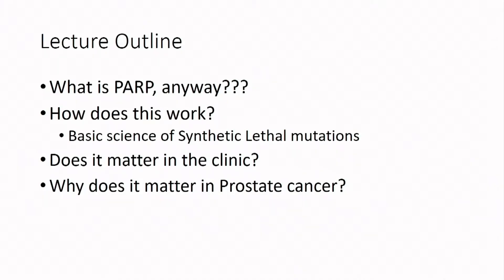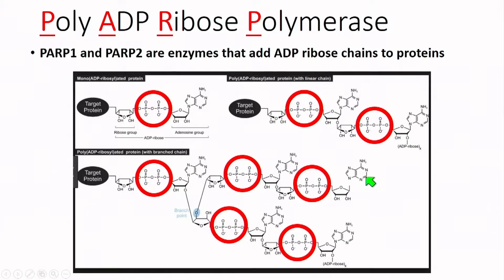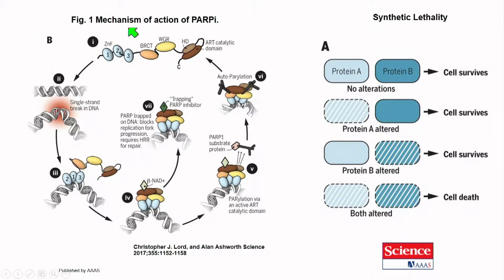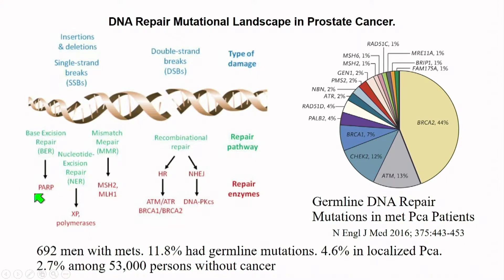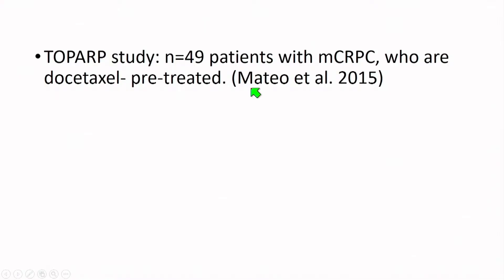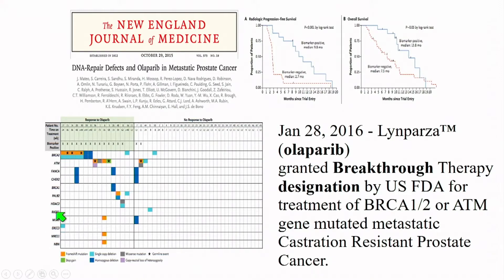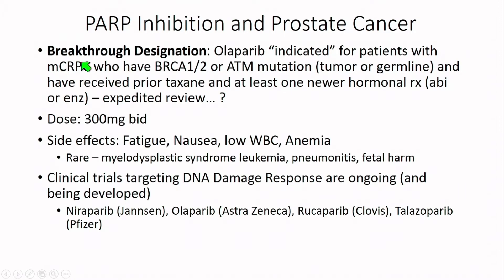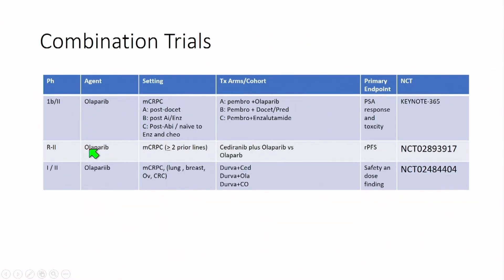The Role of Targeting DNA Repair with PARP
L. Michael Glode, MD, FACP, FASCO, discusses the mechanism of action of PARP, the basic science behind Synthetic Lethal mutations, clinical trials for PARP inhibition in prostate cancer, and the importance of testing for DNA repair mutations.